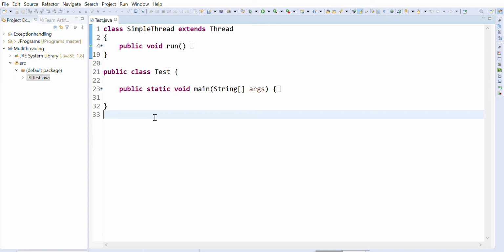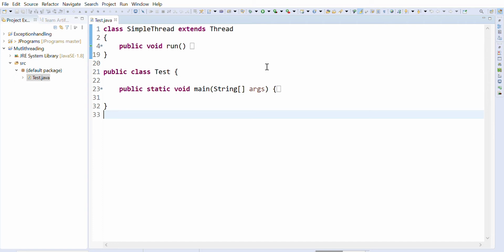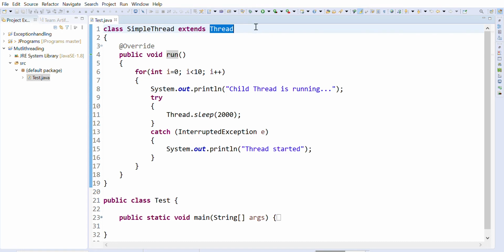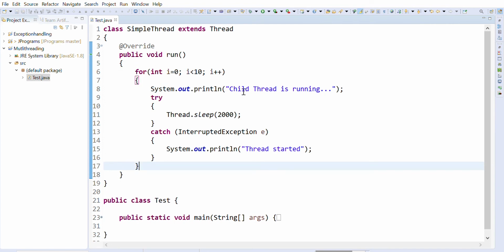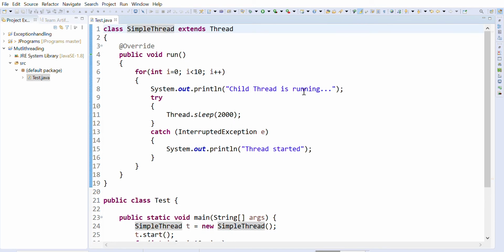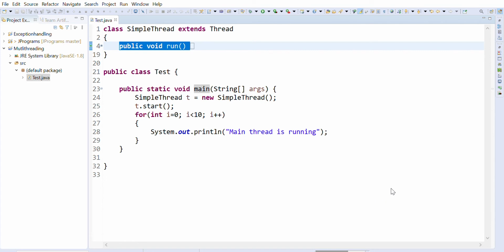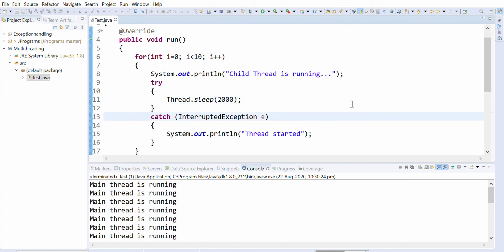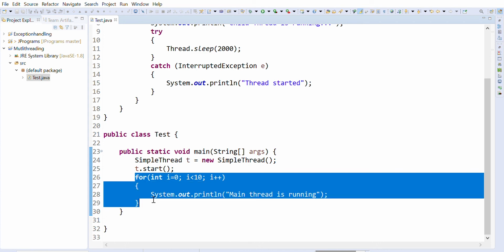What is the use of sleep method in java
Sleep Method in Multithreading: How to make a thread in sleep mode?